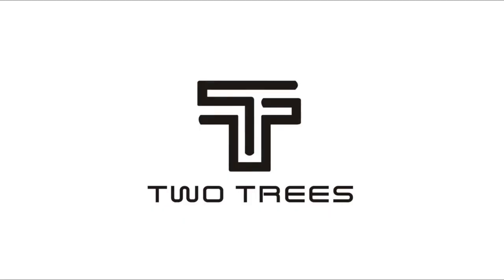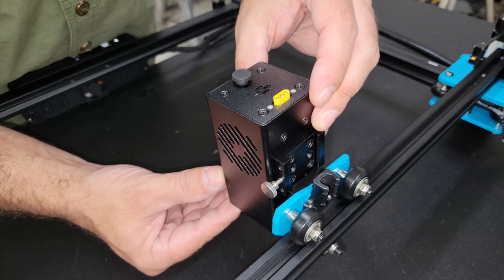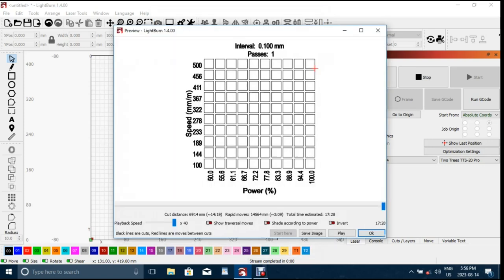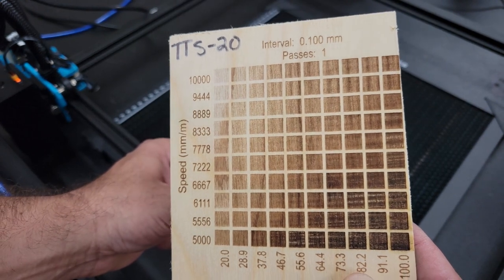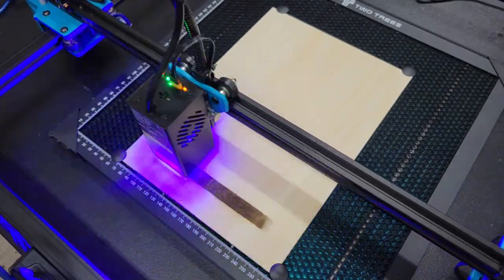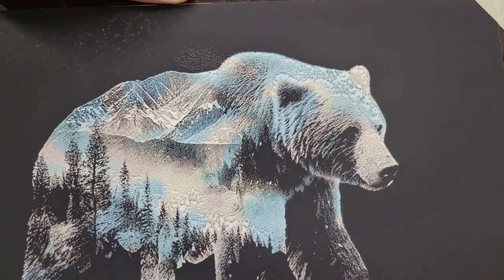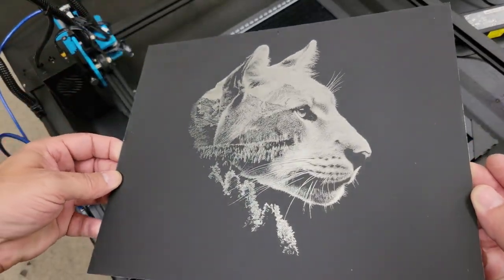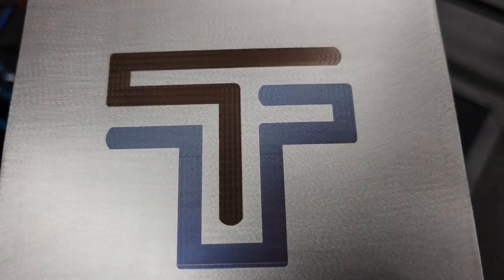Two Trees TTS-20 Pro - An Impressive Budget-Friendly Laser Engraver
Hi folks. In this video I review the Two Trees TTS-20 Pro laser engraver.